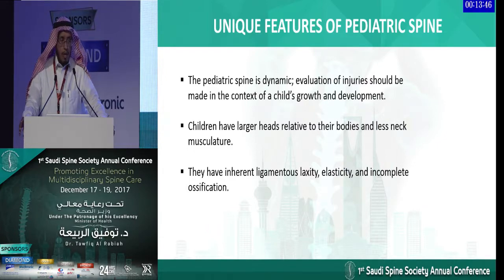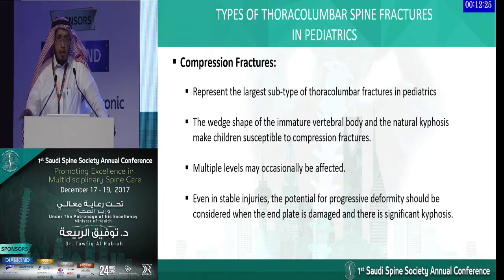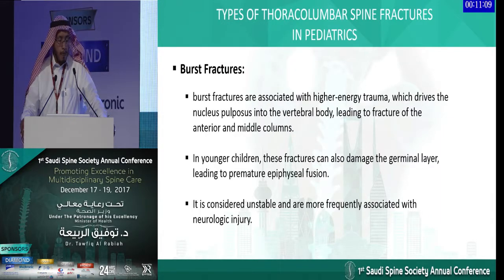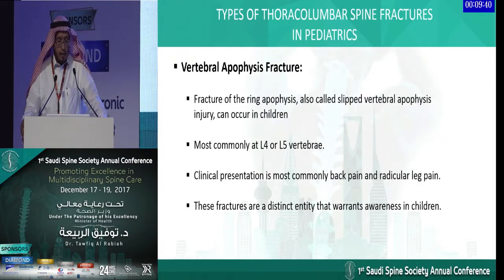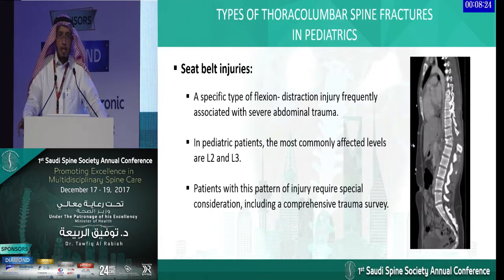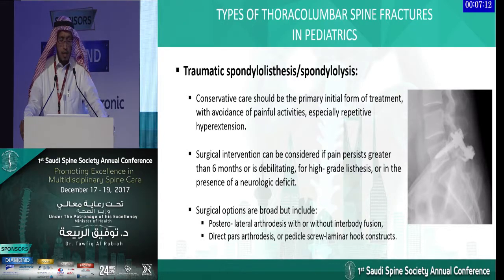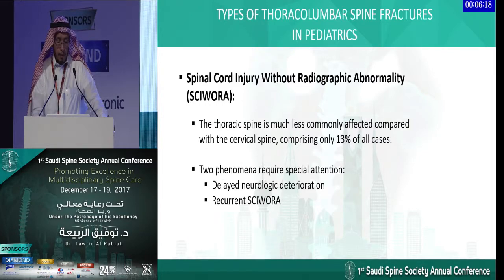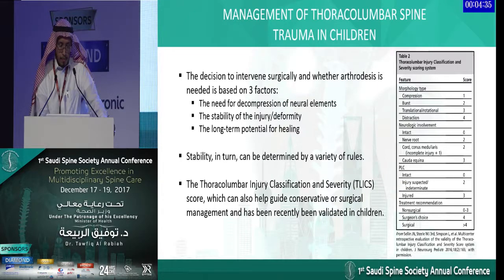Spine Fractues in Pediatric Population by Dr. Samir Alsayegh